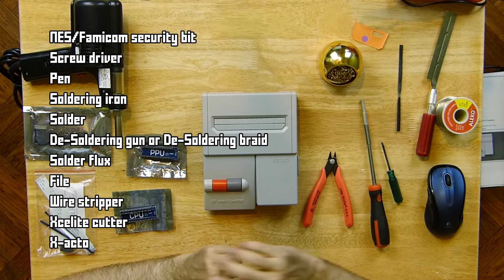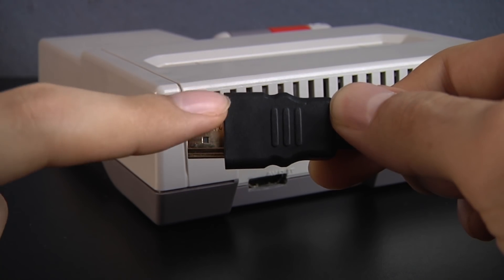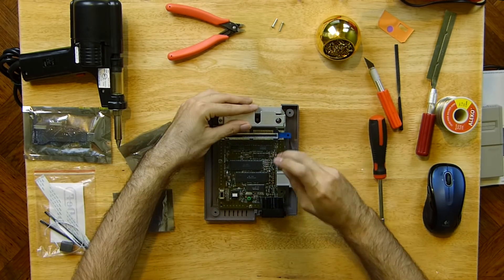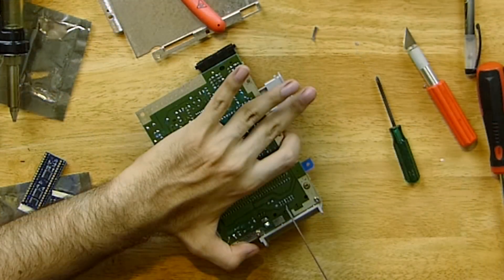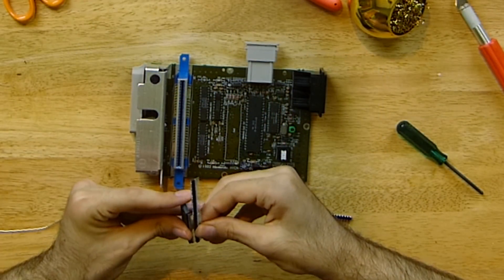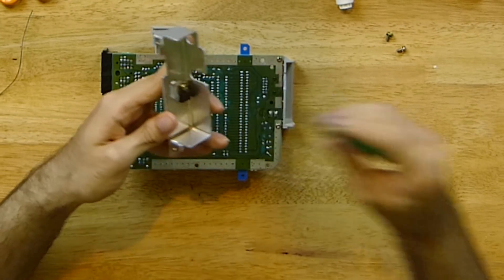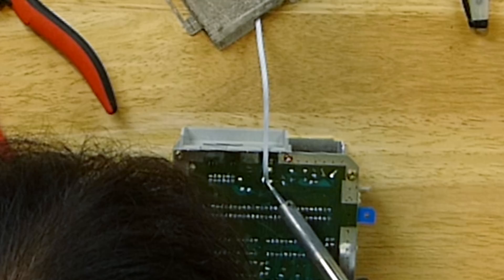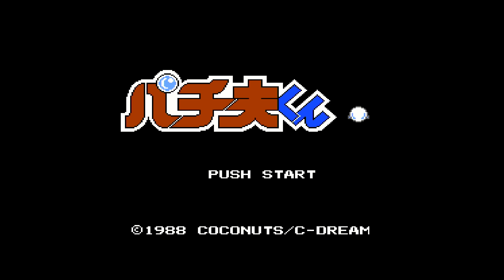How To Install Kevtris HDMI Hi-Def NES Mod - Top Loader/AV Famicom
Step by step instructional video on installing Kevtris' HDMI mod. For a Japanese AV Famicom. You can also follow this, if you have a Model 2 Top Loader. Compatible with E, G, and H rev CPU and PPU's only.

- Music Track used in this video: "raw"